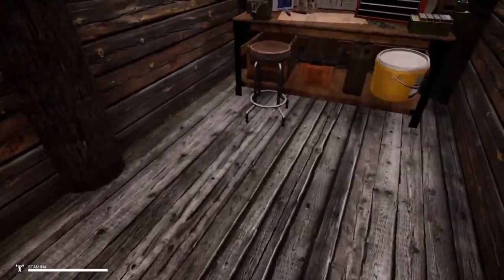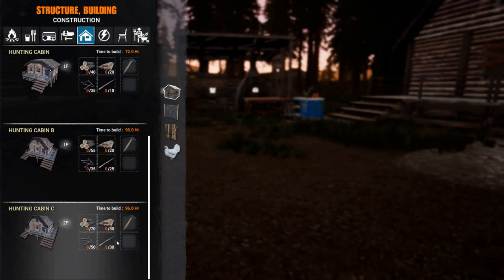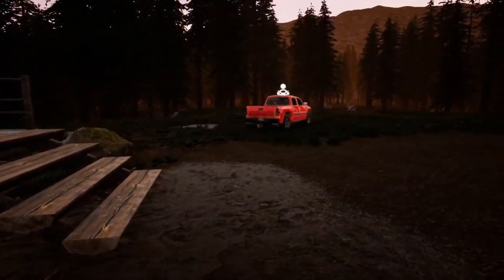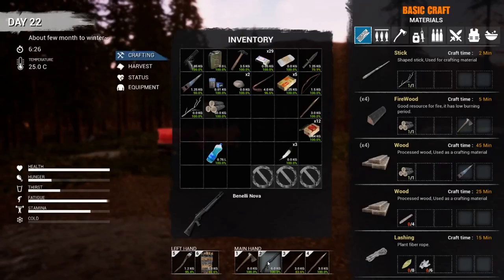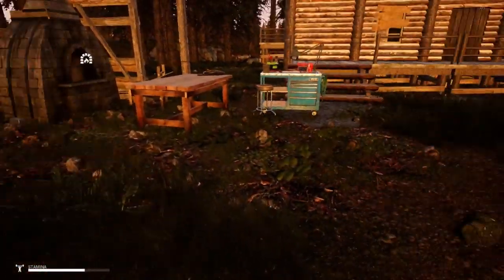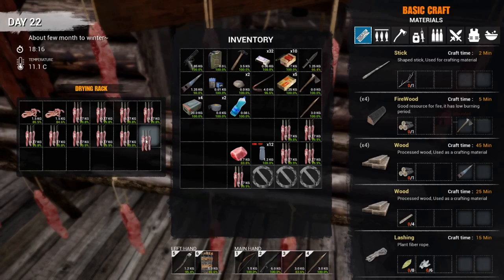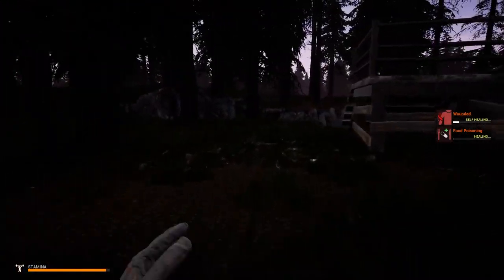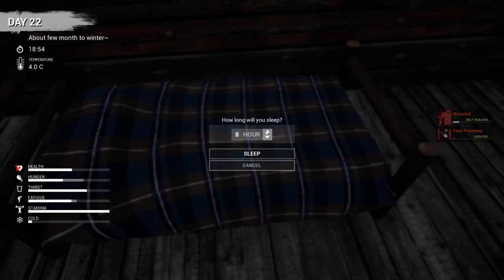Is the Largest Cabin Worth It? Mist Survival | Let's Play Gameplay E11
For more than a week in game I have been gathering the materials to build the largest cabin that we can. The question is, is it worth it?
.The New Mist Survival 0.3.0 Update has just launched and MAN does it have a lot! Here are the patchnotes for you to take a look at.-

CURRENT FEATURES
Crafting
Base Building
Generator and electrical appliance mechanics
Camp control
NPC Management
Ai (Bandit, Infected, Animalsm Allies Survivor)
Animal Husbandry
Driving
Small trap mechanics
DEVELOPMENT ROADMAP
Manage performance and optimize the game for the better in the EA Version
Fixing bugs in the game will still be tested in many parts, of course, there must have many bugs followed. However, i will do my best.
Add more animals such as deer and wolf
Manage and adjust Survivor NPC to be more complex.
Main story and storytelling
The main storyline of the Mist and the arrival of the threat (Aliens)
NPC Management
Dynamic weather and season system (rain and snow)
More infected (Seeker, Berserker, and more)
Improved Ai Behavior (bandit, survivor)